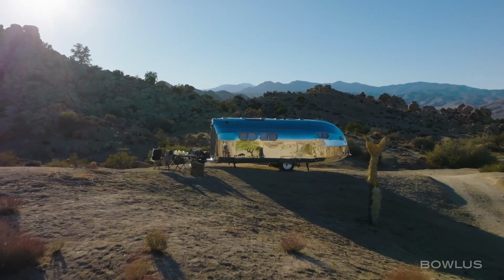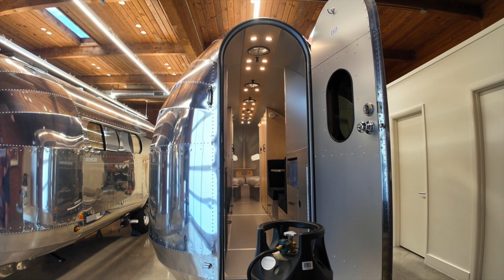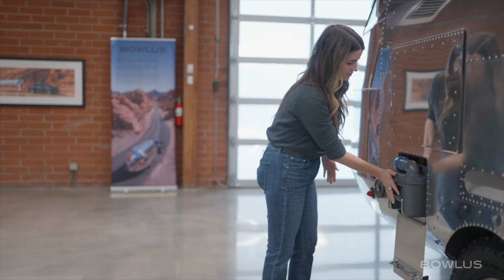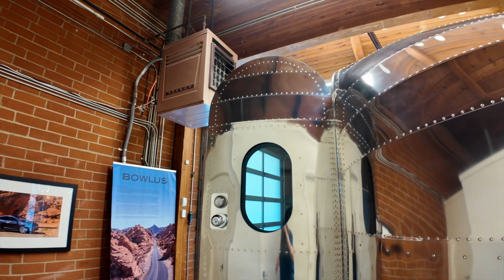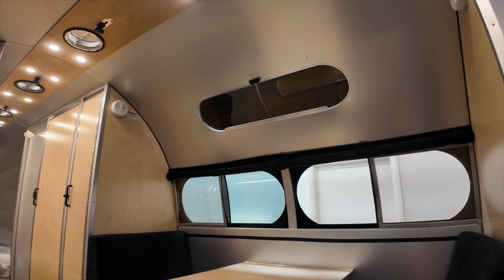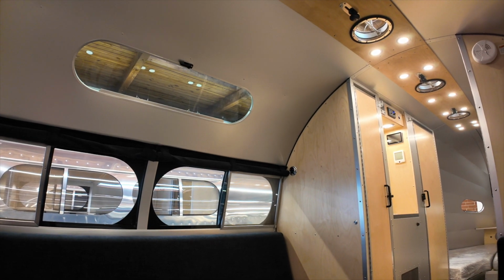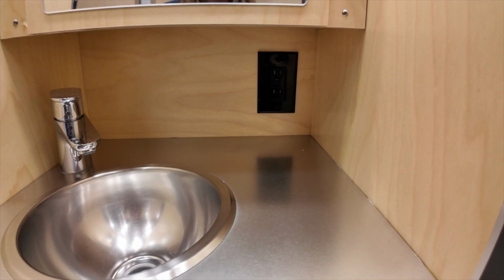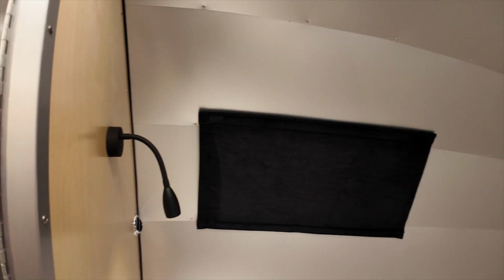SOLD | 2025 Bowlus Endless Highways | Stock# 392556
SOLD | 2025 Bowlus Endless Highways

In This Video:

A comprehensive tour of the Bowlus Endless Highways’ exterior and interior design
Detailed insights into the advanced features and technology that set it apart
Real-world performance highlights and practical tips for making the most of your journey
Behind-the-scenes looks at the craftsmanship and engineering excellence that go into every detail

Whether you're an avid traveler, a design enthusiast, or simply curious about what makes Bowlus a leader in travel innovation, this walkthrough is packed with everything you need to know. Join us as we uncover the secrets behind the Bowlus Endless Highways with limitless adventure!

To ensure your Bowlus remains a sanctuary on the endless highway, explore our curated collection of bespoke essentials and off-grid performance gear:
Cleaning Supplies
Outdoor Camping Set Up
RVing Essentials

About Bowlus
Bowlus is the world’s first all-aluminum luxury travel trailer, first crafted in the 1930s and reimagined for modern adventurers. With its iconic aerospace-inspired teardrop design, every Bowlus is hand-built in California, American made, and recognized as the highest quality RV in the world.
- Heritage craftsmanship + modern innovation
- Luxury interiors with king beds, separate bedrooms & en-suite bathrooms
- Lightweight & aerodynamic, towable by EVs, SUVs & built for off-pavement adventures
- Off-grid power with advanced lithium systems & solar integration
- All-season use, fully operational even in freezing temps
- Remote work ready with digital nomad compatibility

At the pinnacle of the RV industry, Bowlus represents freedom, elegance, and capability for discerning travelers who want the ultimate luxury land travel experience.

Media
"The best travel trailer in the world" - Wall Street Journal
"Intuitive adventure design that is not found in the RV industry but solely in the world of yachts and private aviation.” - Business Insider
“A work of art” - Motortrend
"The Camper That Inspired The Airstream" - Robb Report
"The Bowlus makes an Airstream look about as design forward as a dogcart." - New York Times
"Yacht-Like Features In An Off-Road Trailer" - Carscoops
"The Best Design in Transport" - Architectural Digest

Bowlus Amazon Storefront

Bowlus does not make any representation or warranties with respect to the accuracy, applicability, fitness or completeness of this video. Specifications and build methods may be different and are subject to change. This video is not intended to replace the buyer/owner’s obligation to carefully review and follow all applicable owner and instruction manuals. Bowlus does not provide tax, legal or accounting advice. See for more details